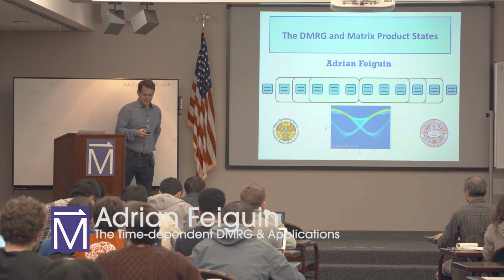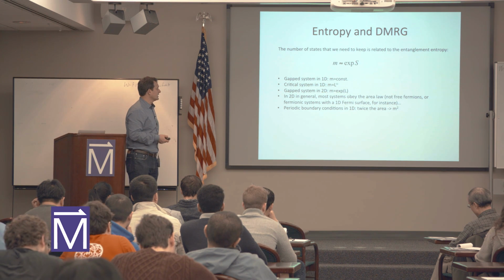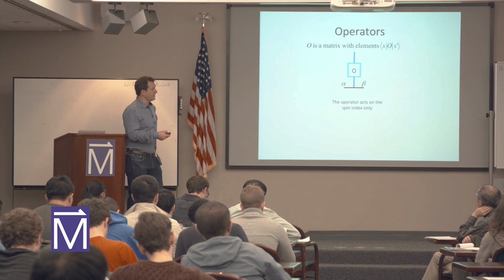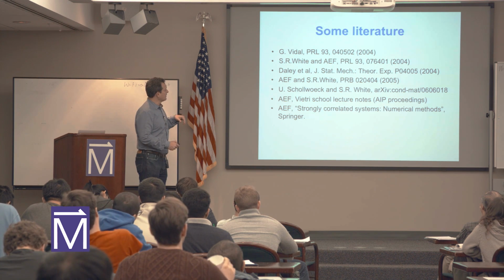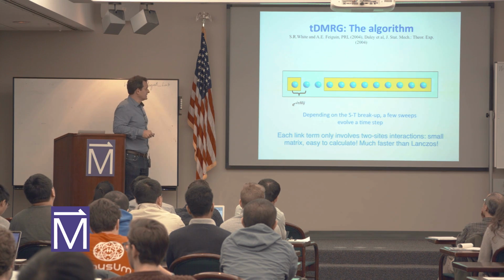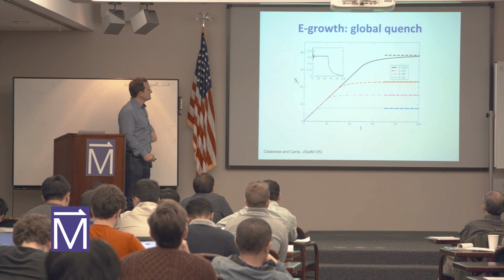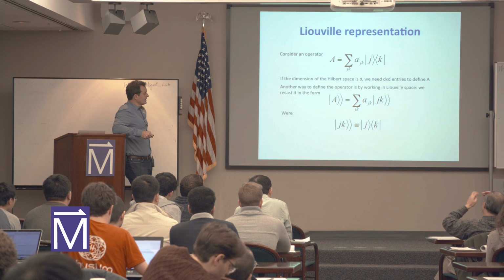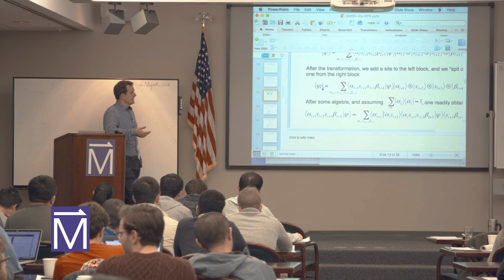MagLab Theory Winter School 2018: Andrian Fenguin: The Time-dependent DMRG & Applications